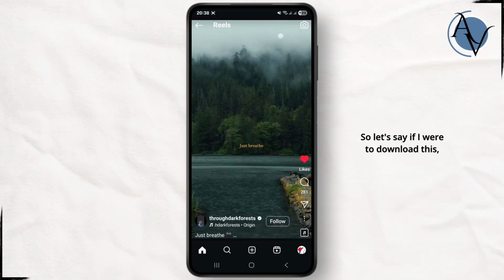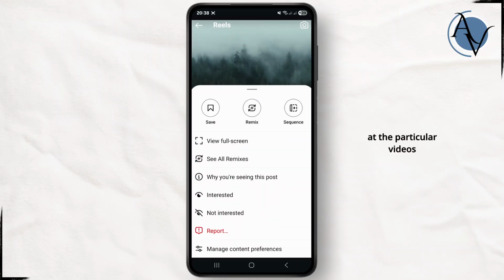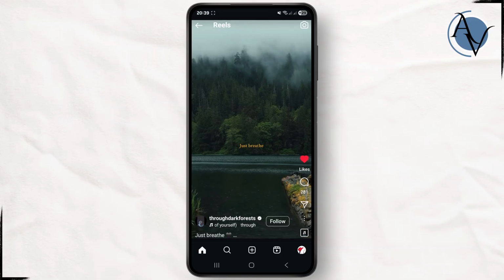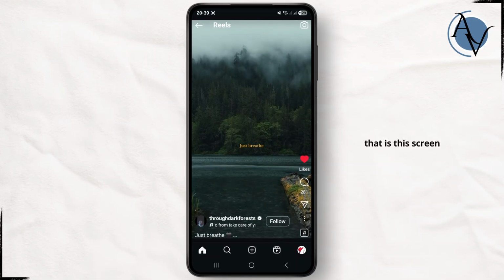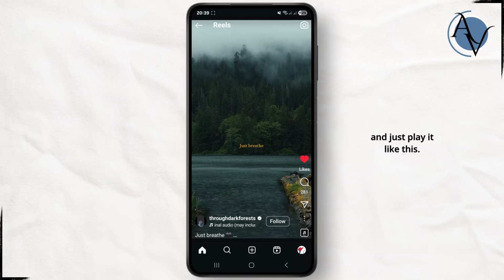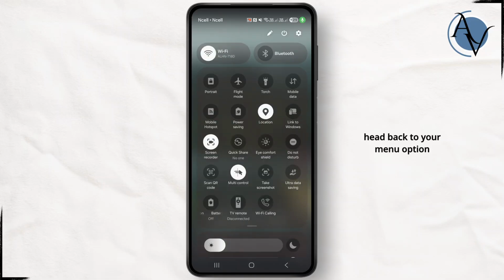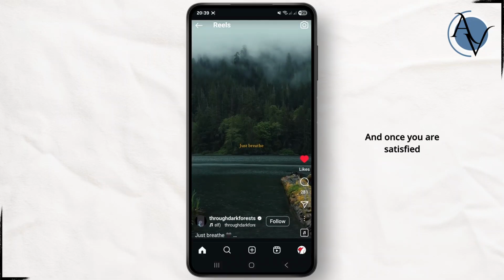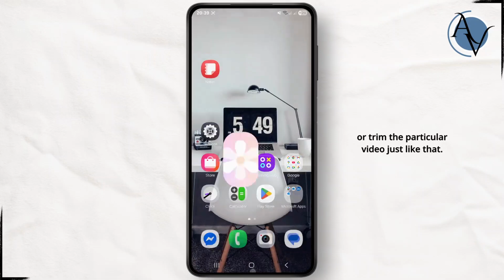How to Download Instagram Videos or Reels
How to Download Instagram Videos or Reels (2025)! Want to download Instagram videos or reels to save them to your device? This video will guide you through the steps on how to download Instagram videos or reels quickly and easily. Whether you're asking, "How do I save Instagram reels to my phone?" or need help with third-party tools or features, this tutorial has you covered. Learn how to store your favorite videos and reels offline. Watch now to see how you can download Instagram videos or reels today!

Timestamps:

00:00 How to Download Instagram Videos or Reels
00:10 How Do I Save Instagram Reels to My Phone?